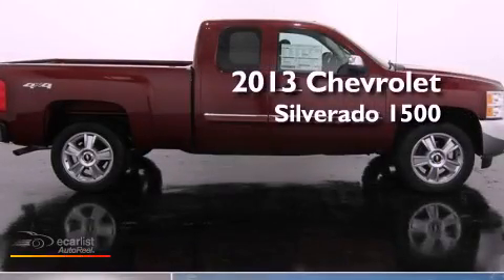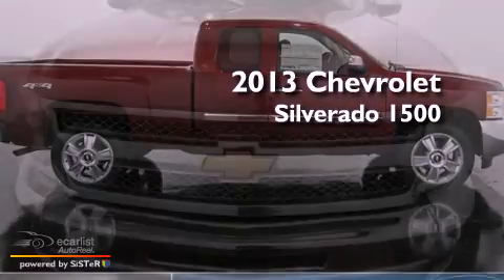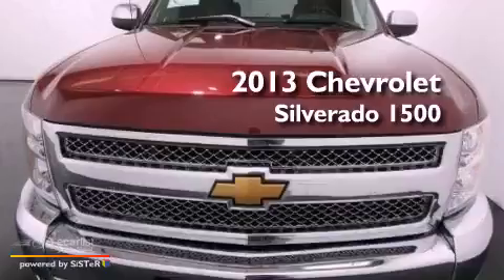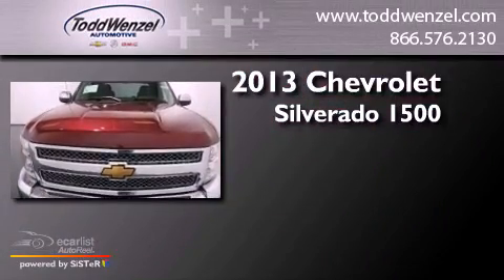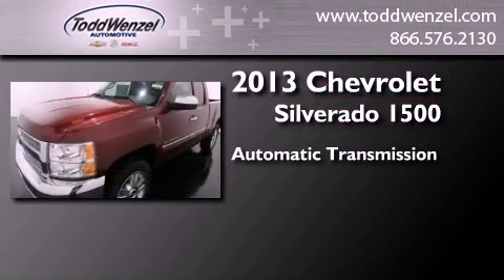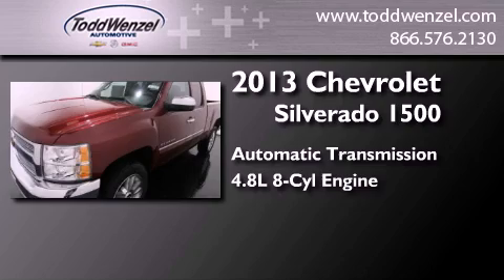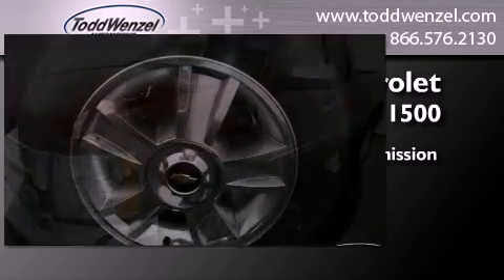2013 Chevrolet Silverado 1500 Gran Rapid MIssissippi 49426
Year : 2013
 Make : Chevrolet
 Model : Silverado 1500
 Trans . : Automatic
 Exterior : -
 Miles : 3
 Interior : -